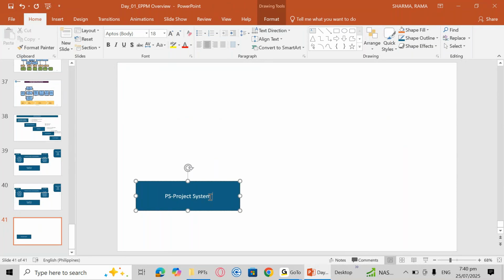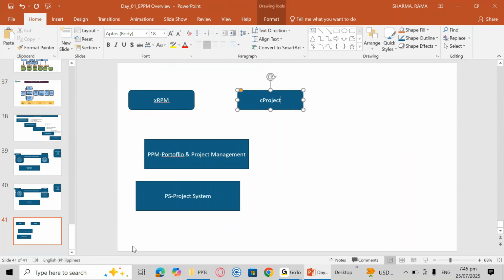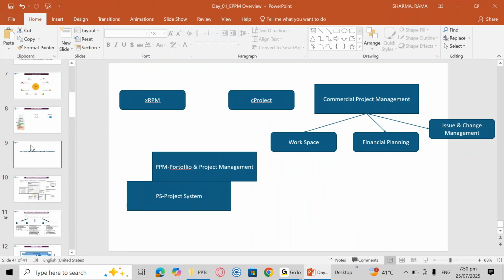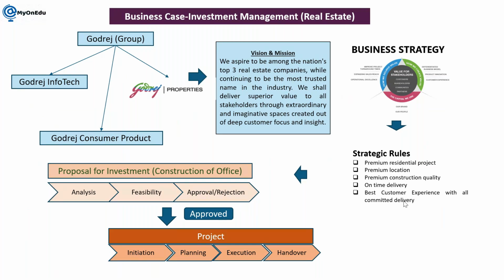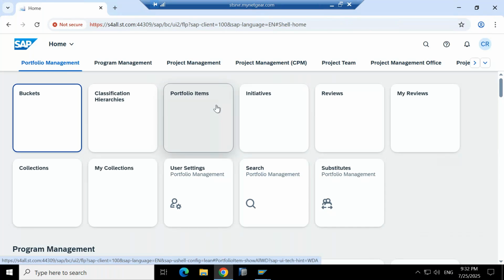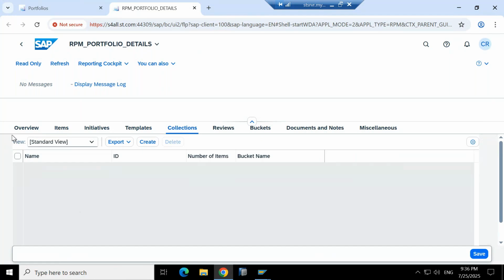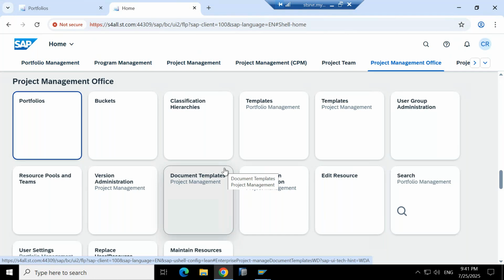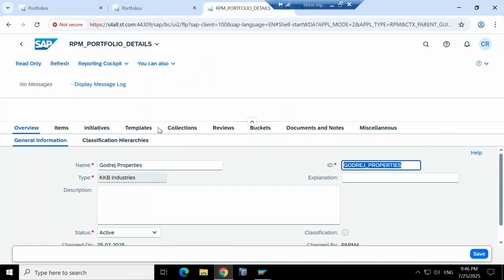SAP EPPM S4HANA Concept and Business Case